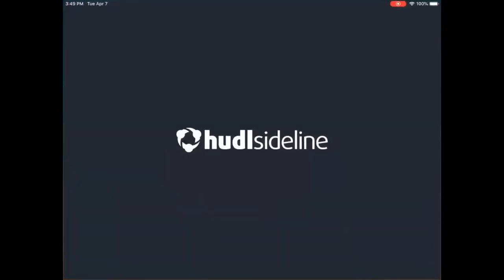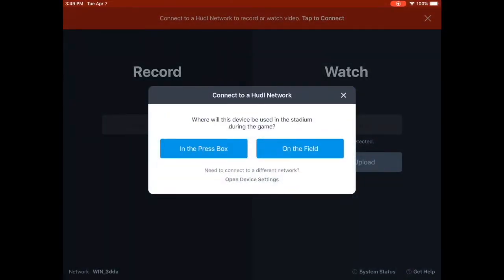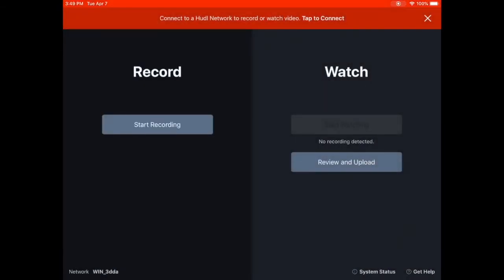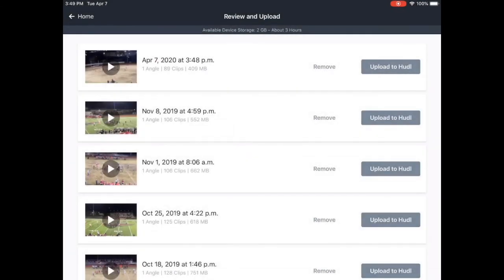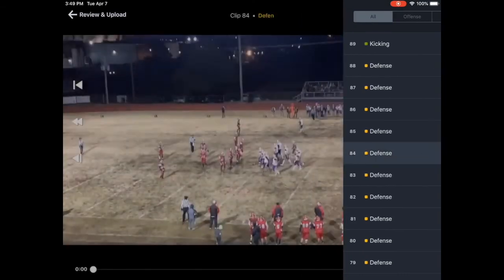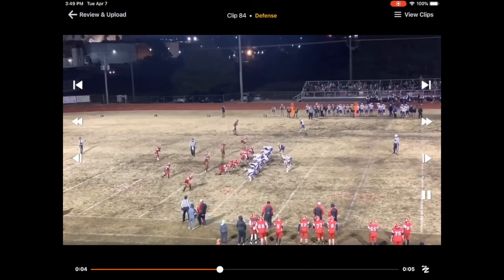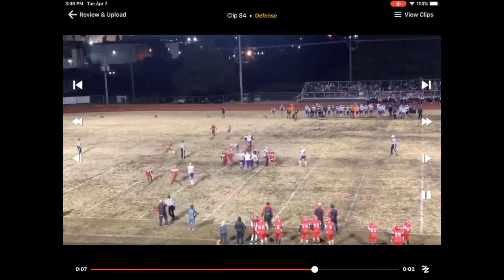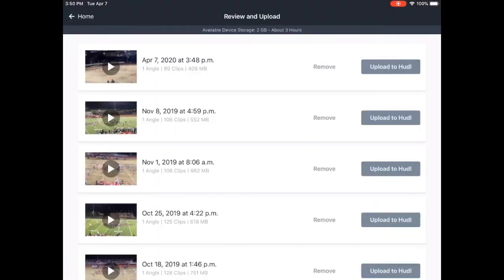Tips for Uploading Film To Hudl While on the Road